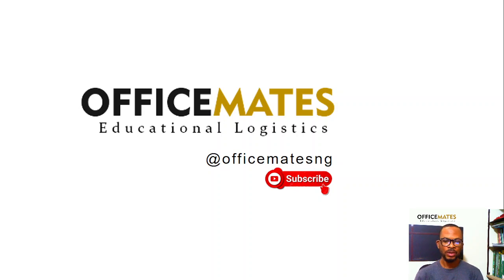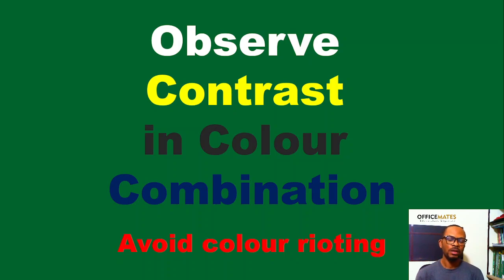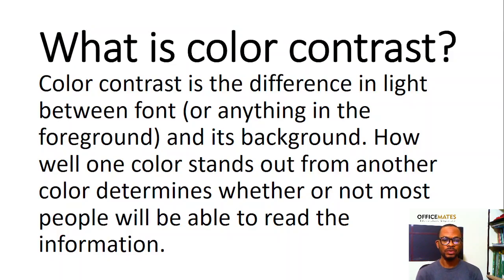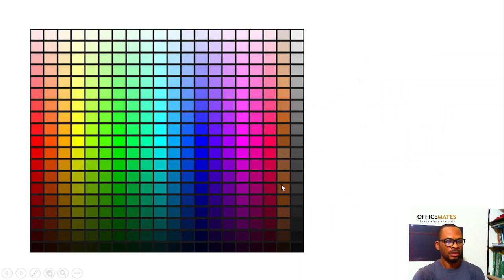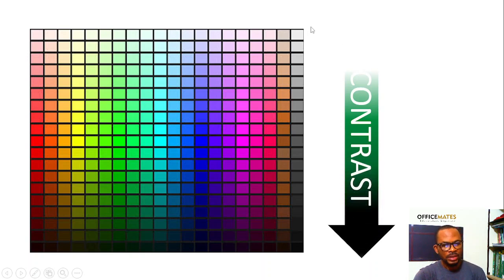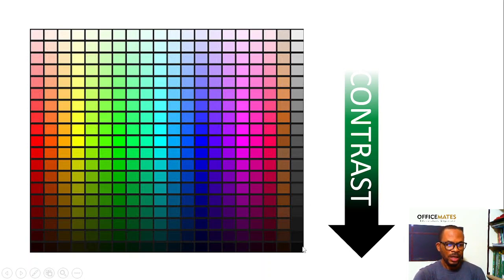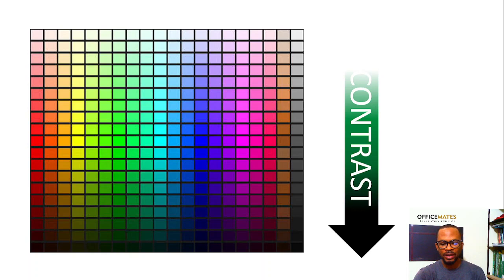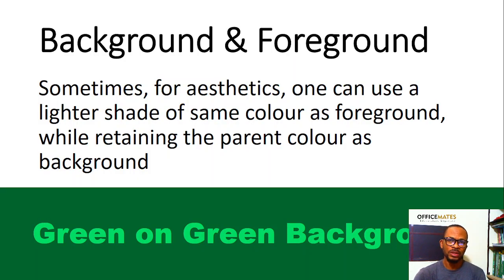RULE 2 OF POWERPOINT PREPARATION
Rule 2: Observe Contrast in Colour Combination